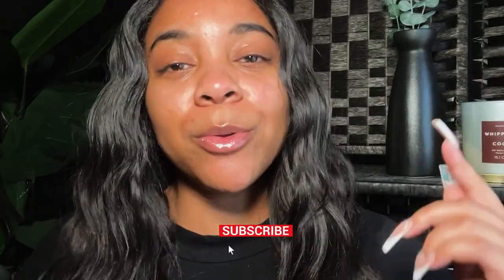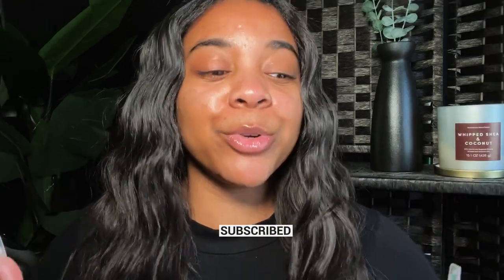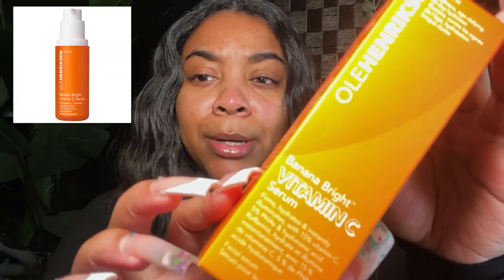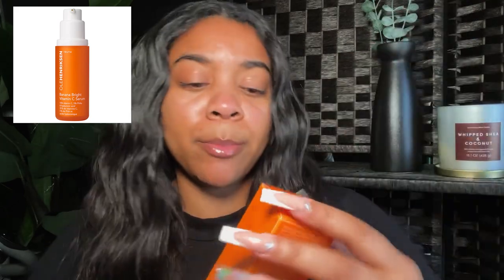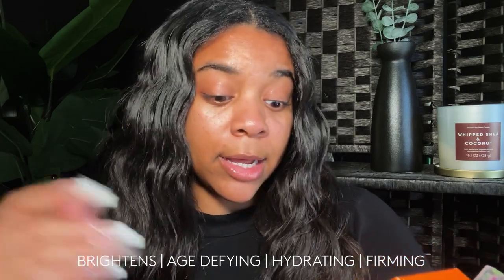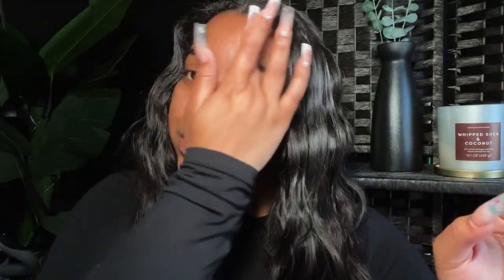Best Vitamin C Serum | Reduce Dark Spots + Fine Lines, Wrinkles | Ole Henriksen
HEY VIBES! WELCOME or WELCOME BACK!!! In this video, I am thrilled to share with you the best vitamin C serum that has been working wonders for me in reducing dark spots, fine lines, and wrinkles. Get ready to discover the transformative power of the Ole Henriksen Vitamin C Truth Serum.

With its potent blend of ingredients, including pure vitamin C, it targets and fades dark spots, leaving you with a more even and radiant complexion.
This serum also tackles fine lines and wrinkles, helping to smooth and plump the skin for a more youthful appearance. The powerful antioxidants in the Ole Henriksen serum work to combat the damaging effects of free radicals and environmental stressors, leaving your skin looking revitalized and rejuvenated.

Hello to all the new vibes!! I really appreciate and love you guys for alllll the support!

AMAZON STORE FRONT

Editing Program: Adobe Premier Pro